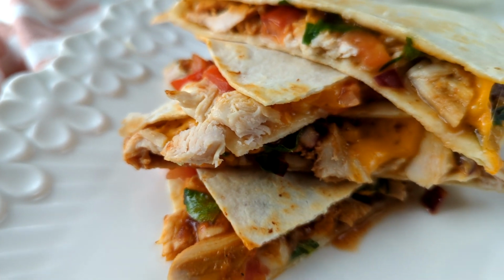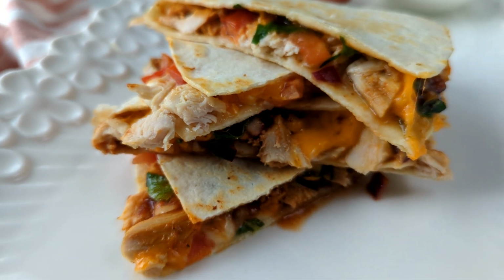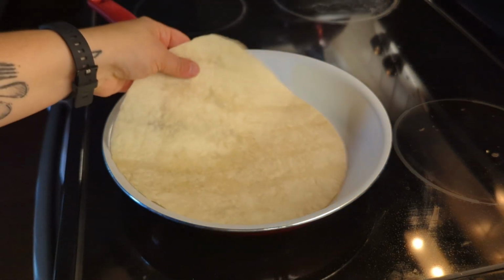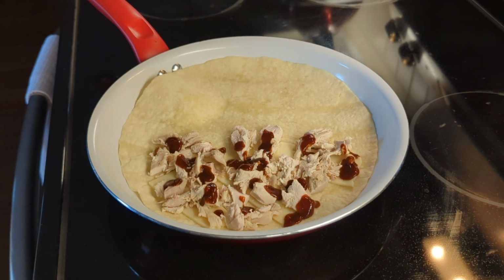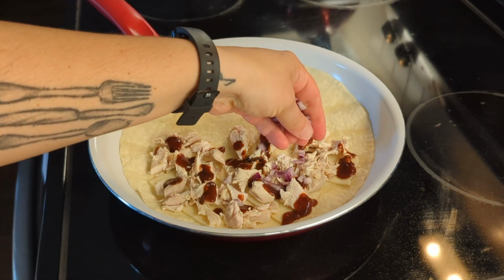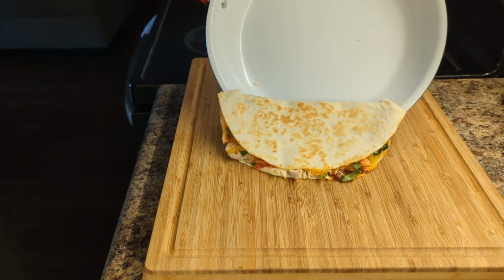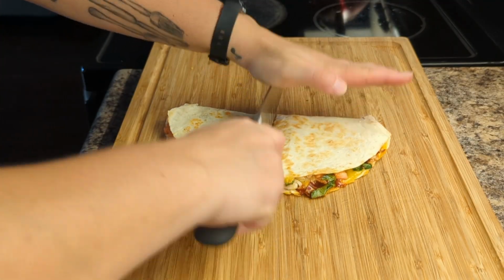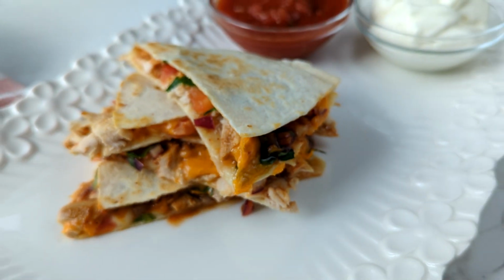Turkey Leftovers turned into a Quesadilla!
It's a super easy way to use up those Turkey leftovers!